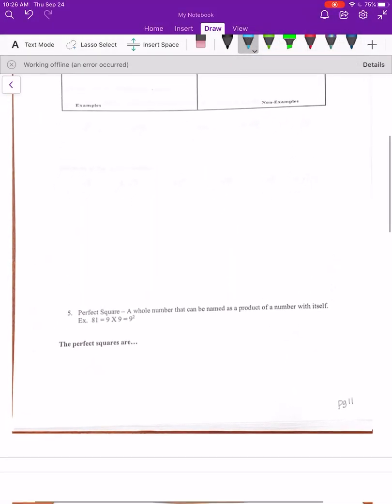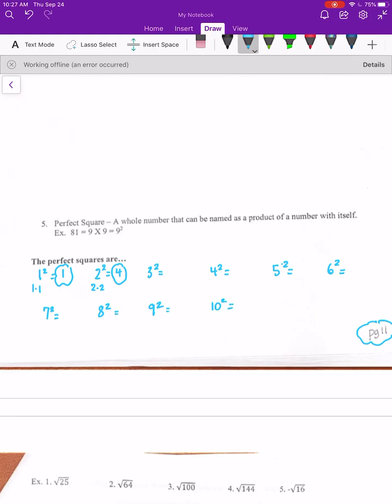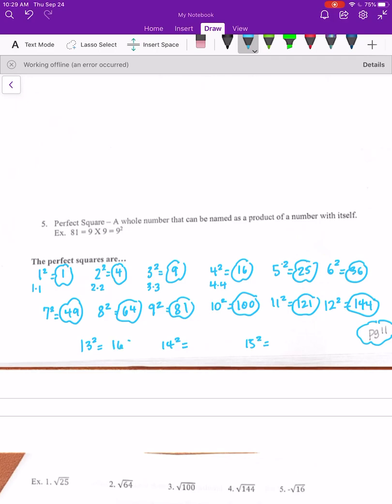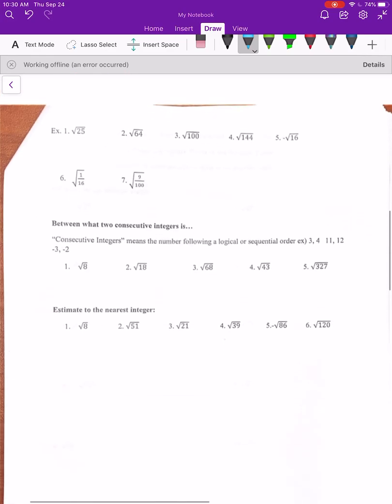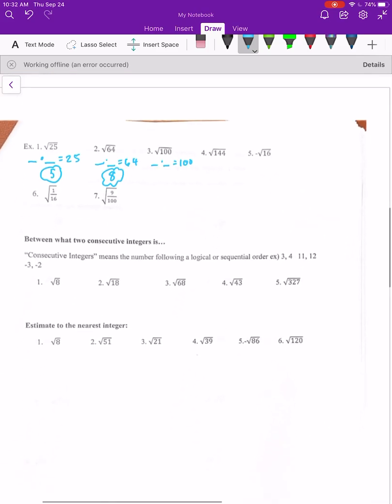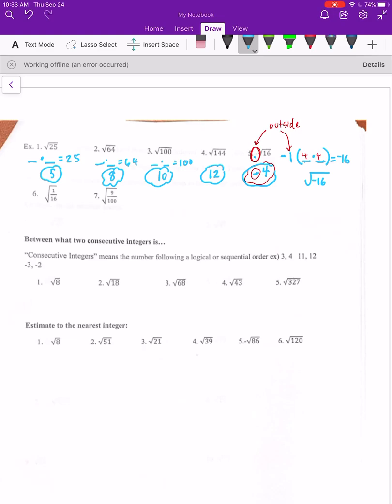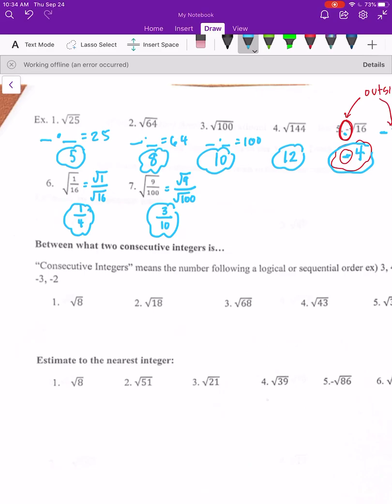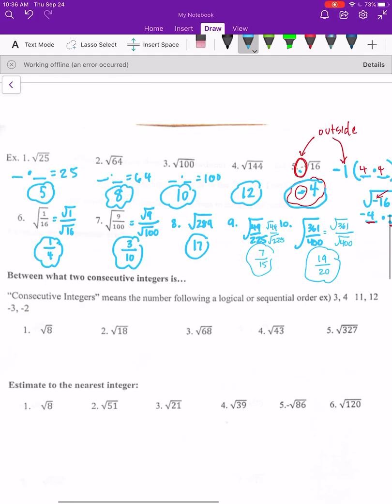Lesson 1.5 Square Roots and Irrational Numbers - Part 2